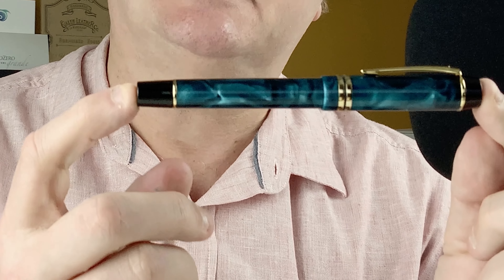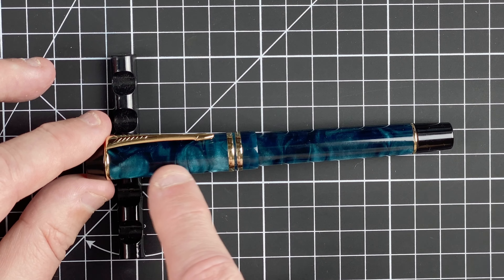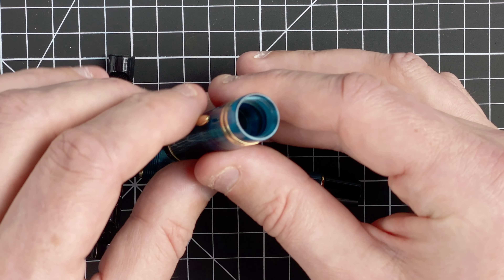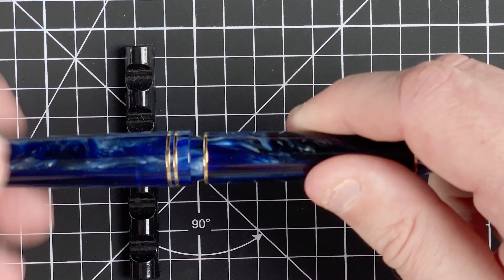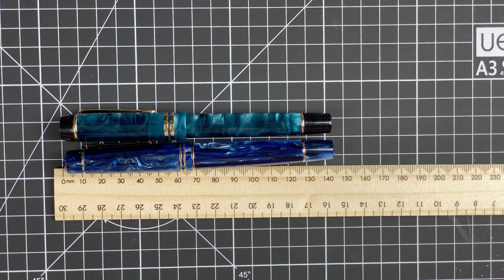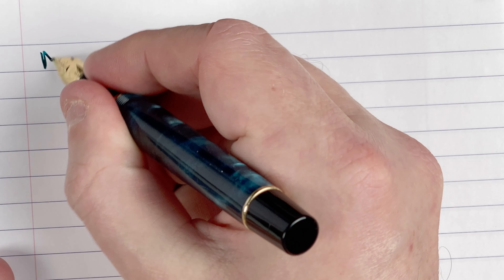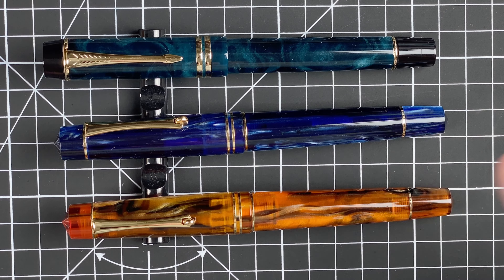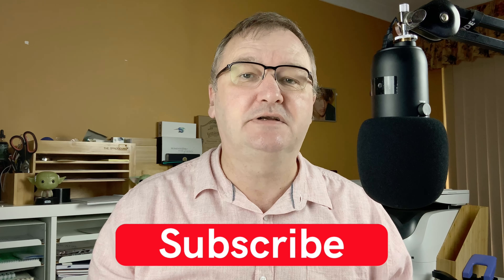Moonman M600s vs Moonman M800 - Fountain Pen Showdown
In this video I am comparing:

The Moonman M600S  with Robert Oster Tranquility ink

The Moonman M800 with a Moonman nib and Noodler Navajo Turquiose ink.

The Moonman M800 with a Bock and Diamine Ochre ink.